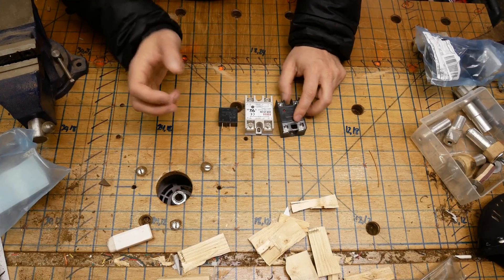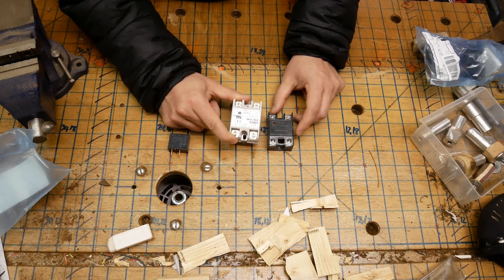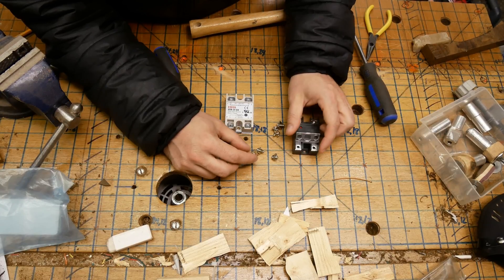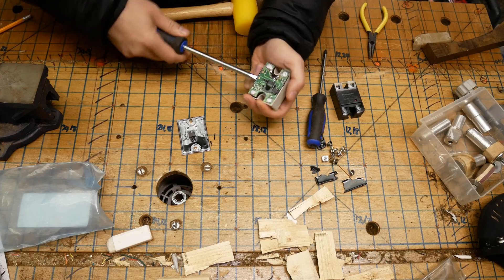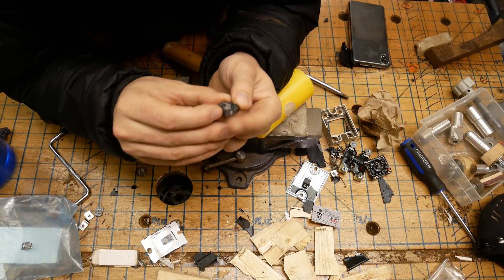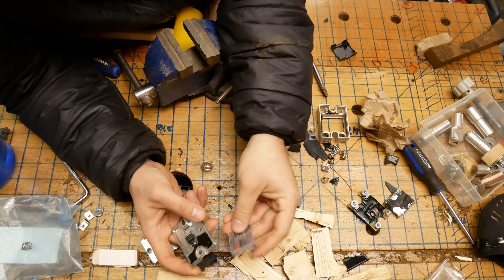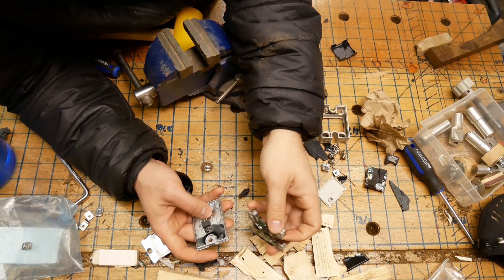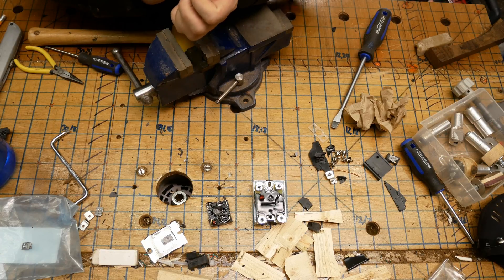REAL VS FAKE SSR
After a friend had a close call with a counterfeit solid state relay, I decided to tear down a known counterfeit and a known legit SSR to compare them. I also gloss over the differences between SSRs and mechanical relays.

I am supposed to link to AVE's video where a drill won't stop because of a dead MOSFET, but I can't find it at the moment.

for all my accounts and my store.